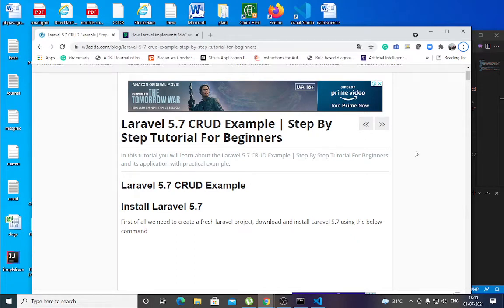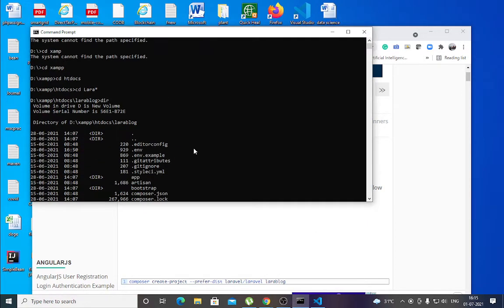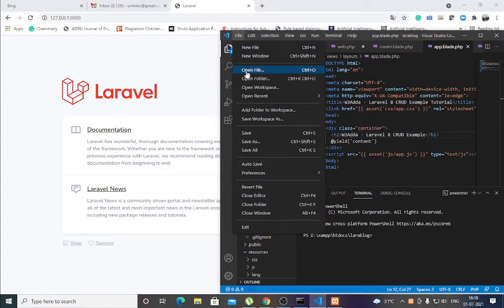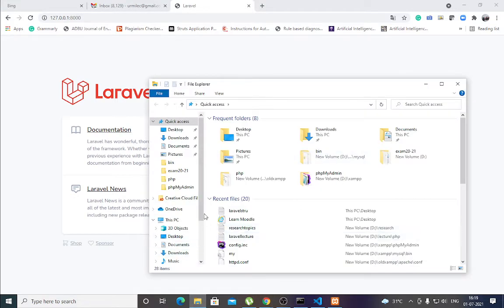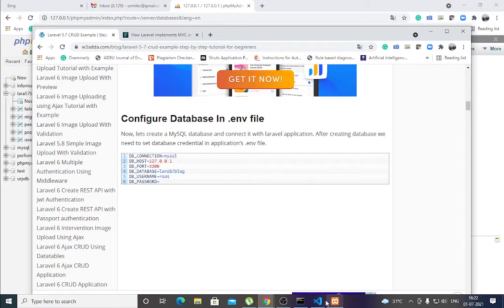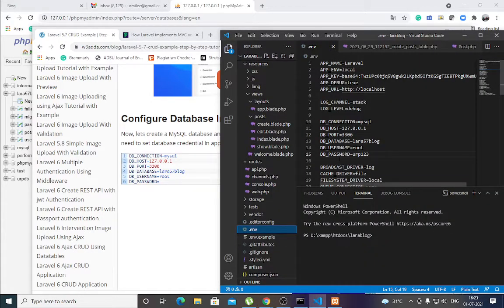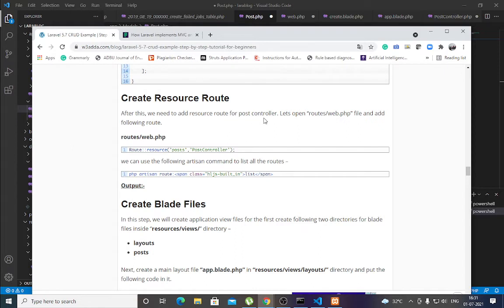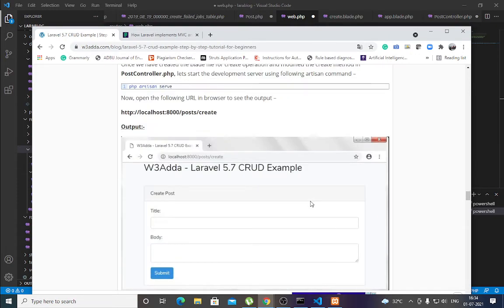laravel crud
This lecture covers how to implement laravel crud .